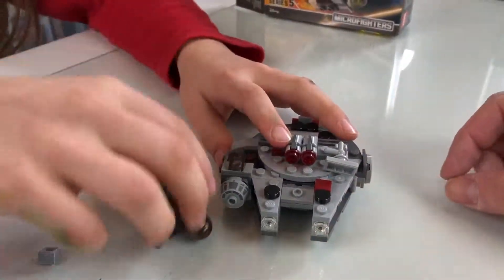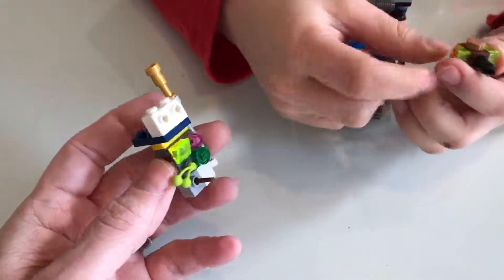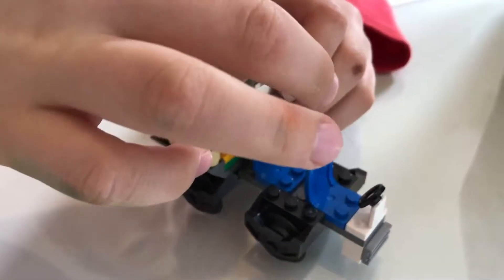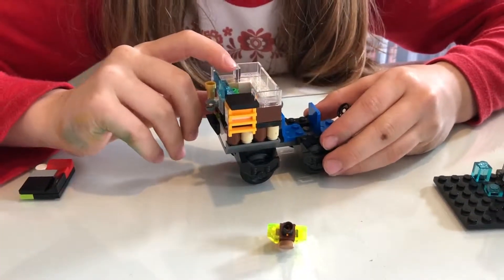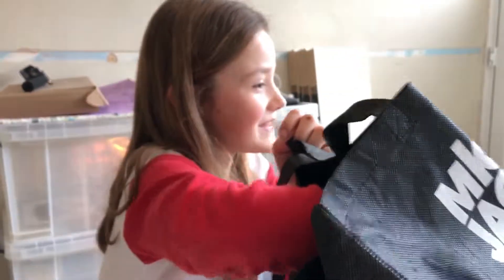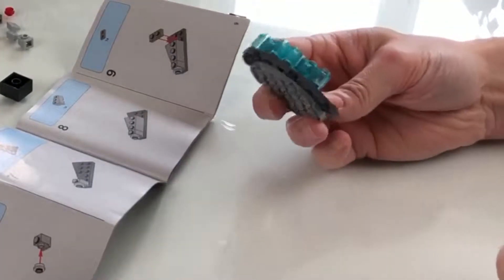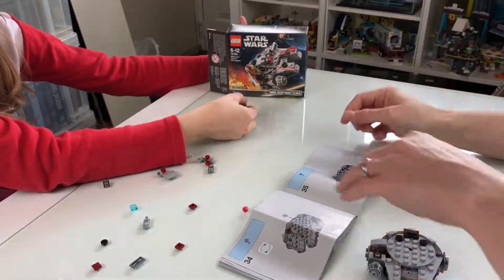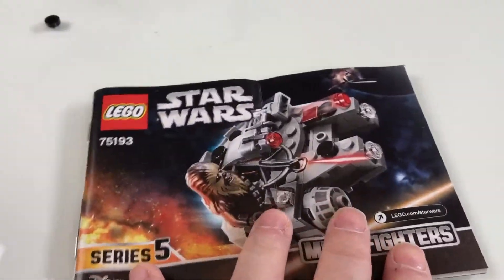28. LEGO® Millennium Falcon Microfighter [75193]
This is part 1 of a 4 part series of mini builds picked out randomly from a bag! First up... daddies Star Wars Millennium Falcon Microfighter! [75193]

Bye for now guys!
Steve and Lili AKA That LEGO® Show!

🔔Hit the alerts bell if you want instant alerts on Mondays at 7am!

1. There are roughly 4 videos per month (they will be labelled 1/4 etc in the title).
2. In each video there is a mini figure in a red dress, she will appear in all of the live videos.
3. Simply enter the timestamp of when she FIRST APPEARS in the comments. The first comment with the correct answer in each video will be picked at random in our live videos containing 1/4.
5. If we cannot make contact with you on YouTube then we will pick another winner.

Give us a shout if you have any questions, we would love your help in growing our channel so that we can make it even bigger and better, we have huge ideas for it!